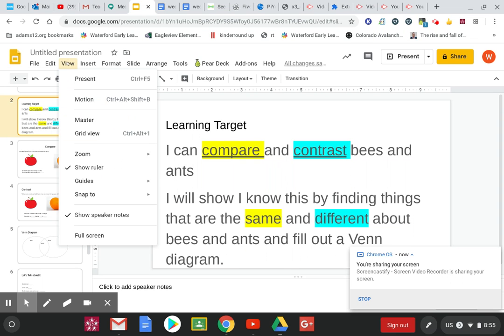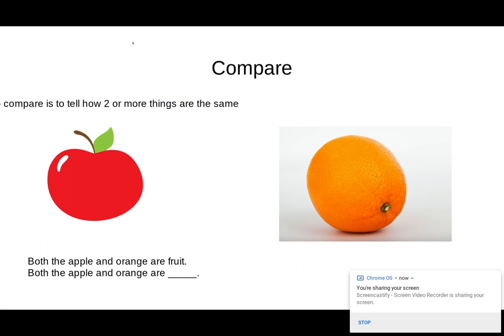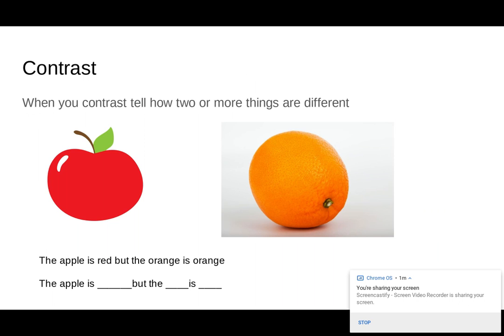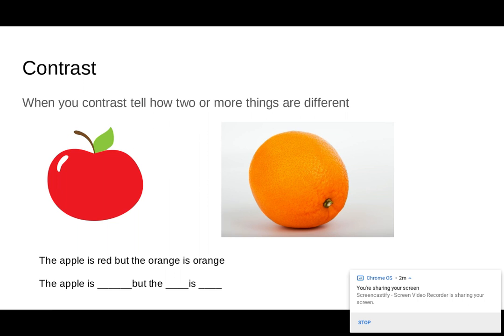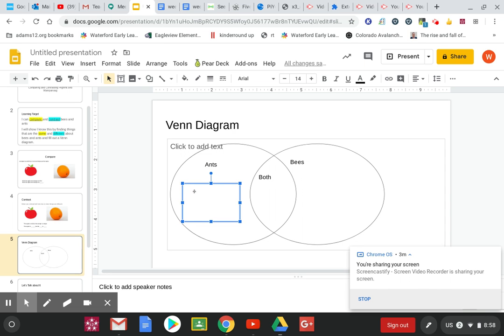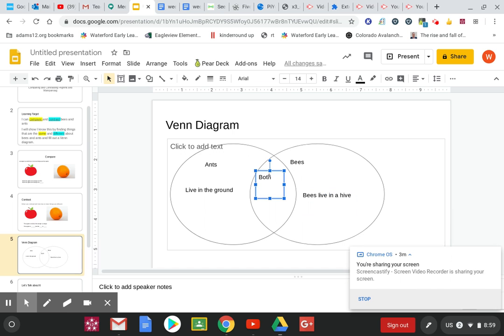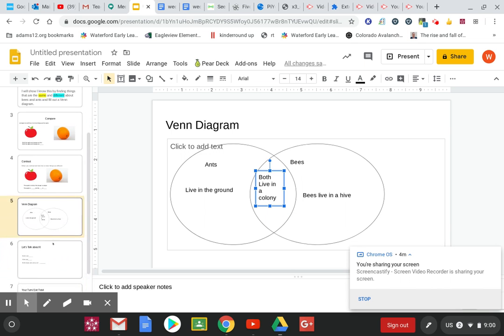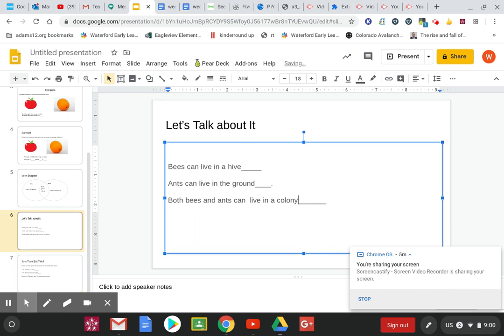Untitled: May 5, 2020 9:01 AM